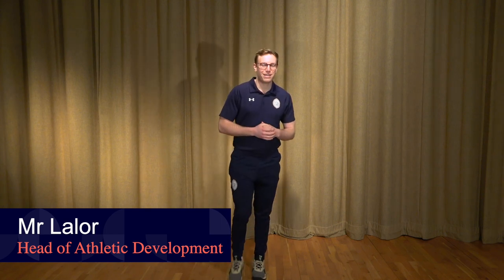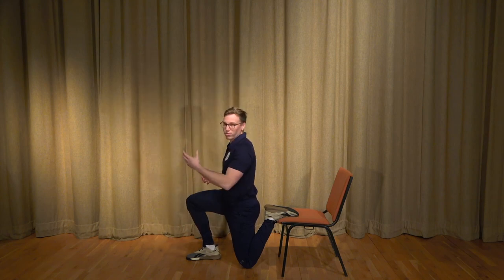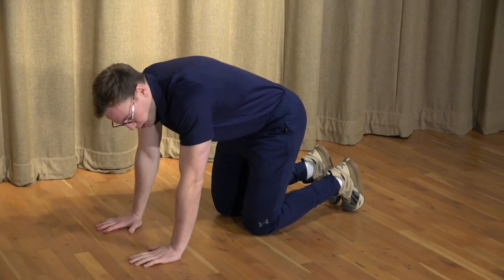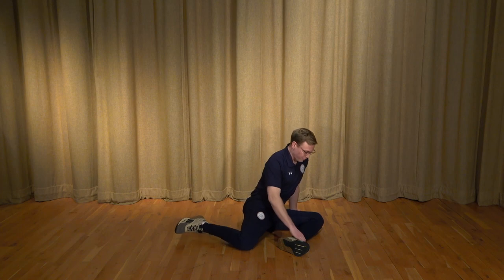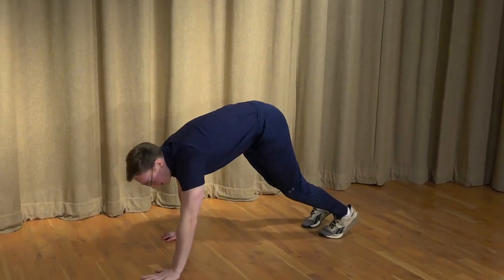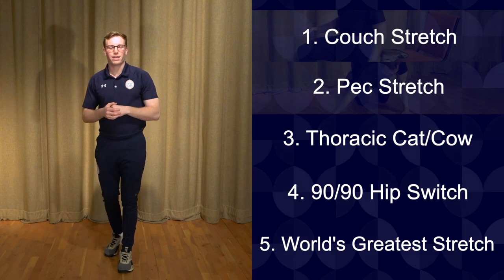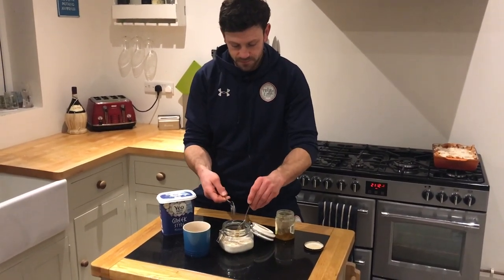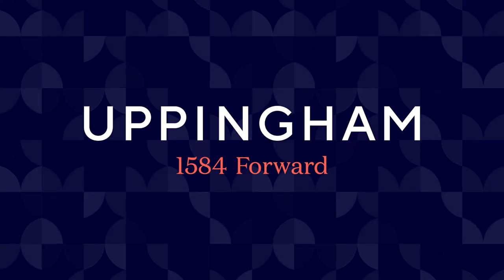Five on Friday : 22 January 2021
In this week's 'Five on Friday',  Mr Lalor demonstrates five exercises designed to aid mobility and Mr De Luca shows us his recipe for Overnight Oats.

Uppingham is a vibrant, stimulating, energetic and forward-looking school.